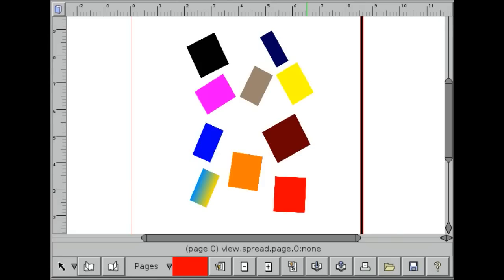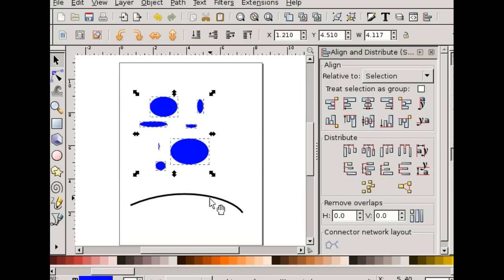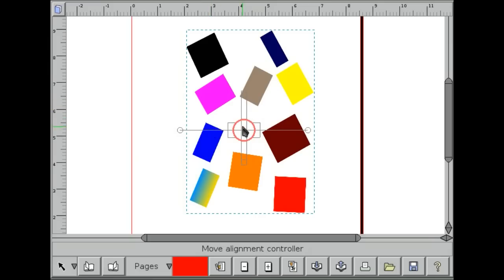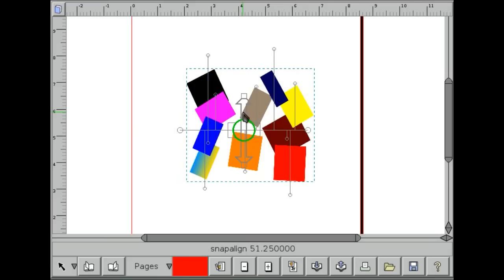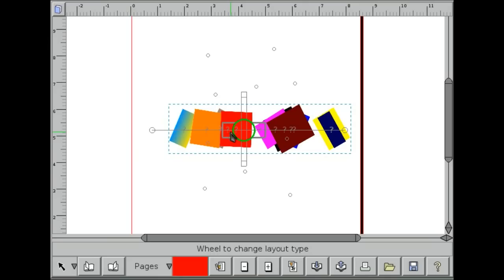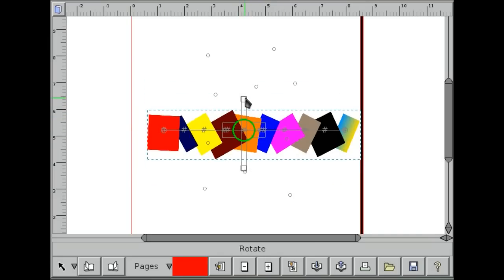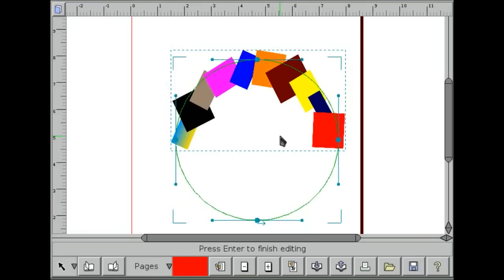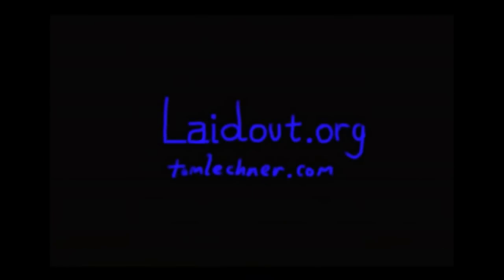Alignment tool preview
Preview of an alignment tool that will be appearing hopefully soon in Laidout. Lay out objects onto arbitrary paths. I would love to have such a tool ported to Inkscape!